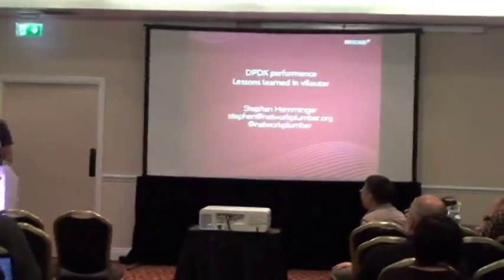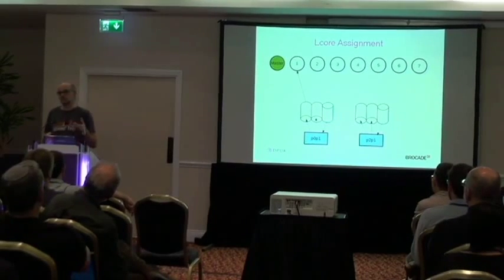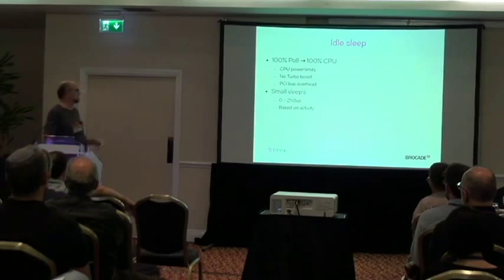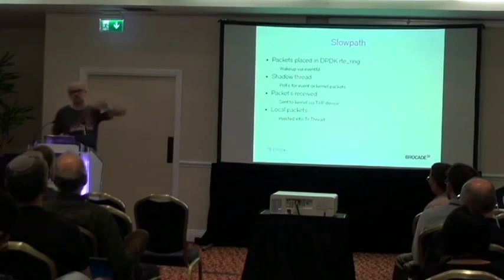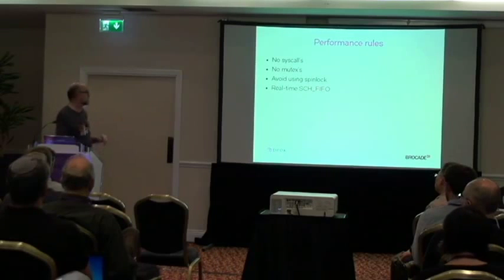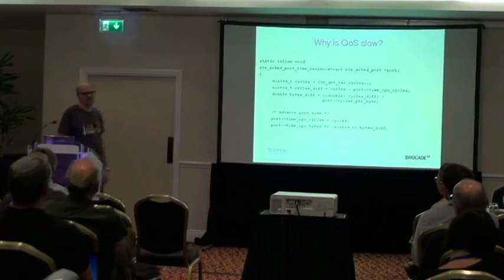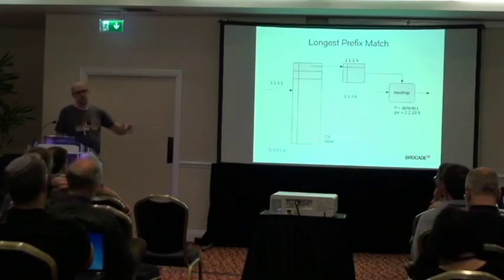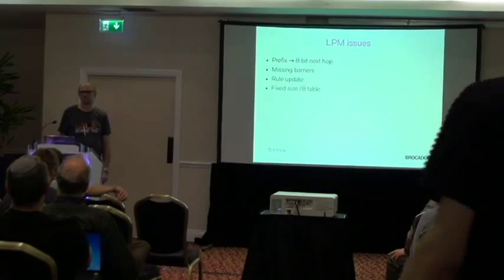DPDK Performance and vRouter, Stephen Hemminger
DPDK Userspace 2015: Stephen Hemminger presents on lessons learned about DPDK Performance with vRouter. Slides Available